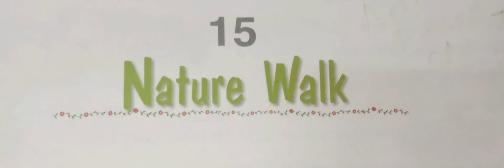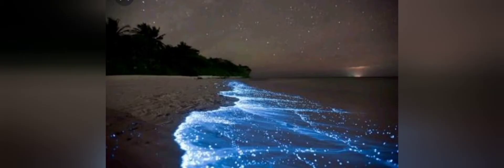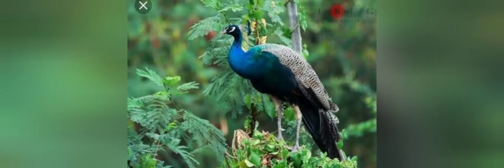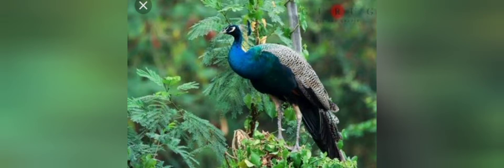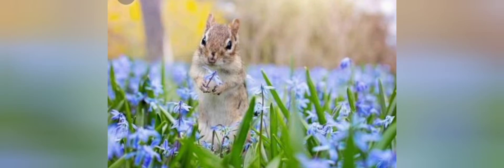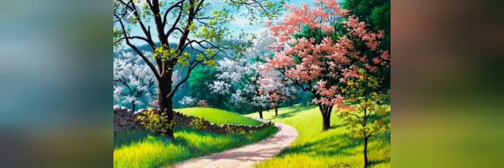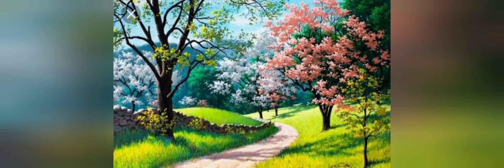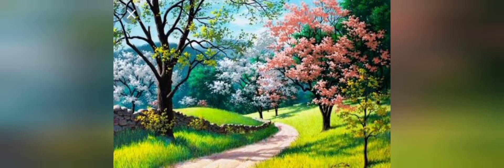L-15 Nature walk (EVS)